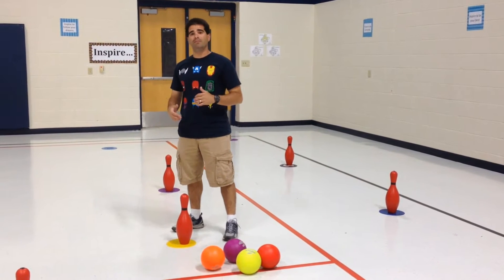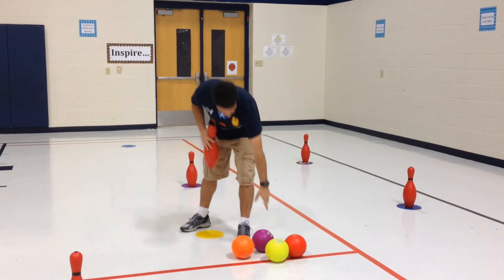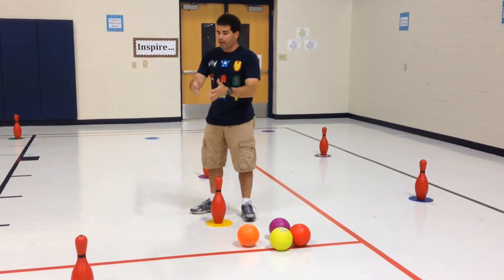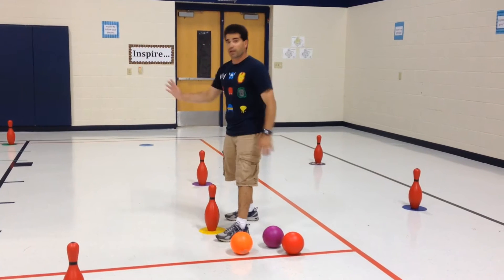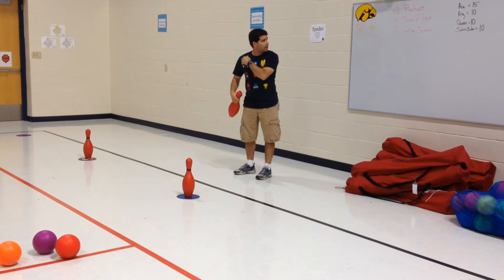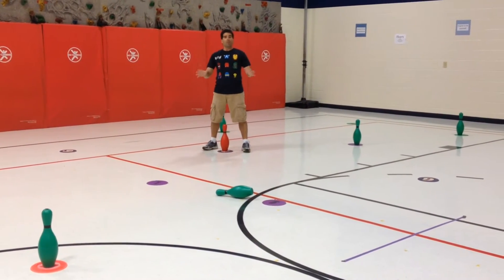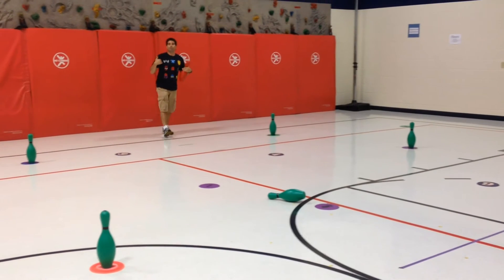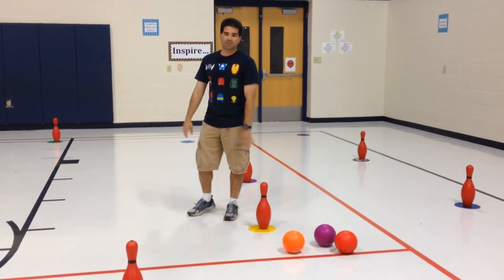Team Pin Battle | Highly Rated Throwing PE Game 🤩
Super 70 Foam Coated
5" Foam Coated Balls
GoSports Foam Coated Balls
Bowling Pins (color)
Bowling Pins (white)